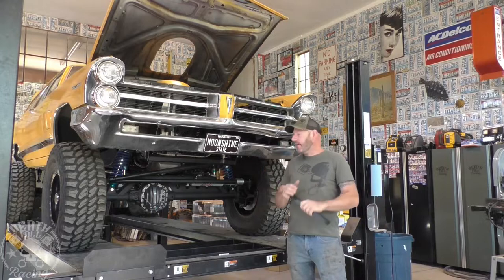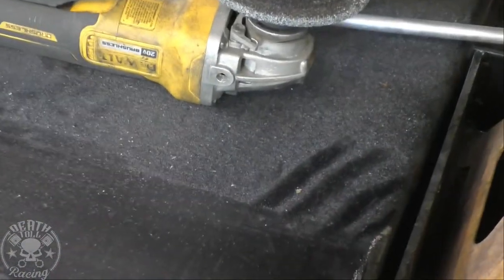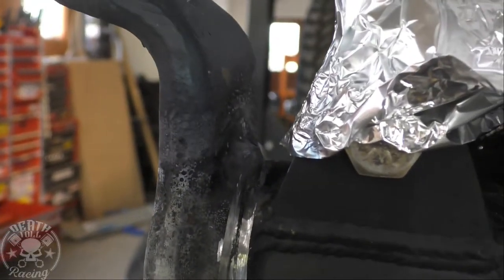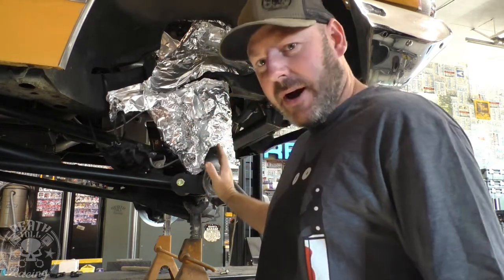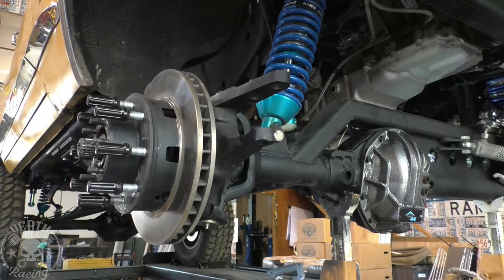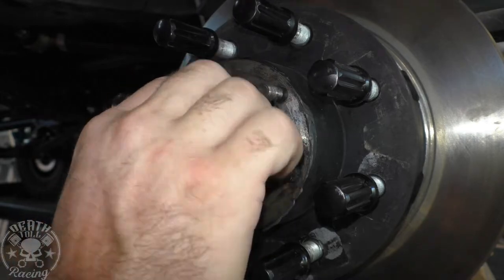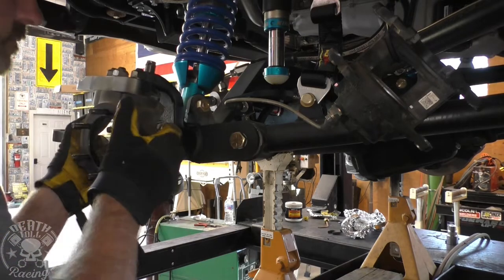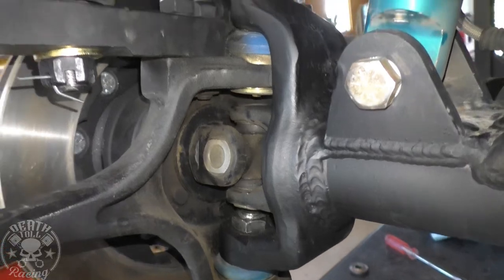Dana 44 Inner C Knuckle Rotation to Fix Caster on a Lifted Truck; Safari Wagon 4x4 Overland Project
My caster was crap on the 4x4 Pontiac Catalina Safari wagon, and I needed to re work the front axle to make it drivable on pavement.  Shooting for 6* with a straight front u-joint angle to allow for adjustment up to 10* we start cutting.  It works out great, but damn would this have been easier if I had done it before hand.  Lots of pointers that will make this A LOT easier than discovering all this on your own.

This happens to be on our Dana 44 in the front of our Safari wagon build, but it applies to a ton of vehicles as the principle of what we are doing is the same on almost all solid axle rigs (Ford, Chevy, Dodge, Ram, Toyota, Jeep, Suzuki, etc.)